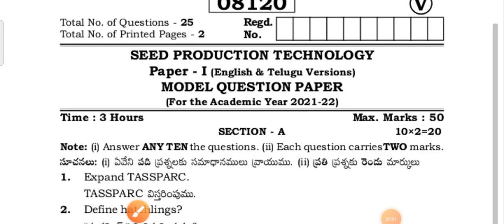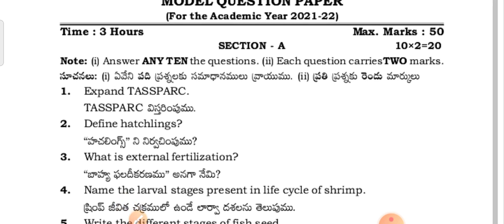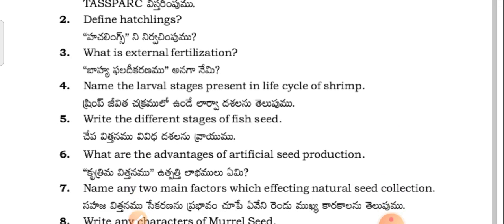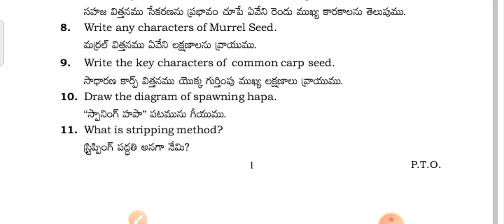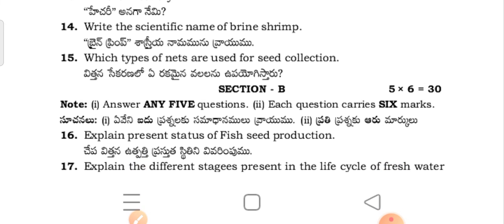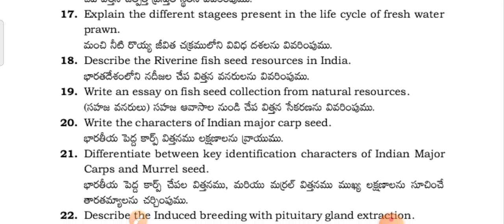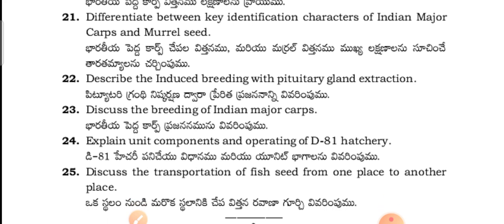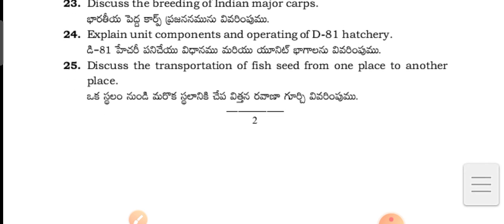2021-22 model question paper in Fisheries 1St year in Seed production Technology by VijithaRajakumar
2021-22 model question paper in Fisheries 1St year in Seed production Technology by VijithaRajakumar